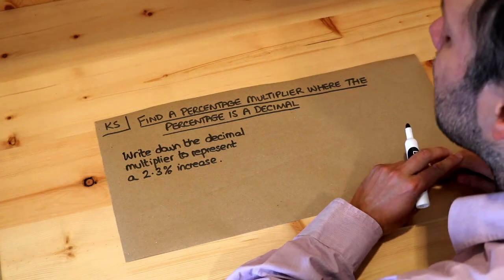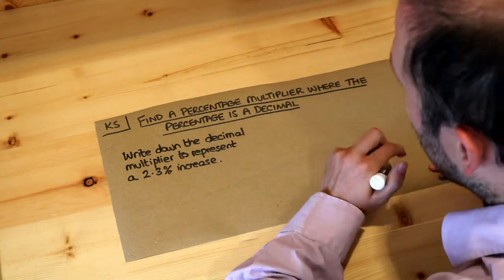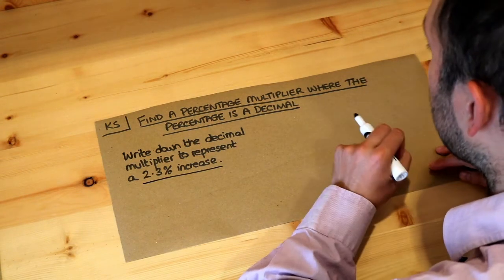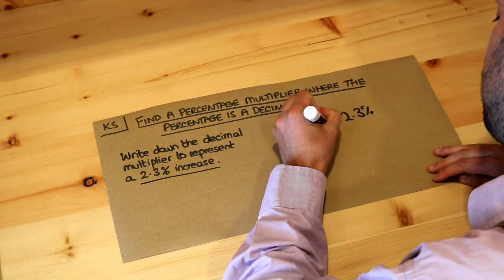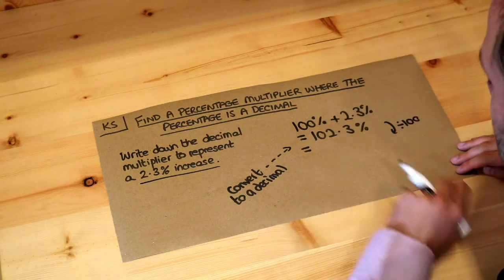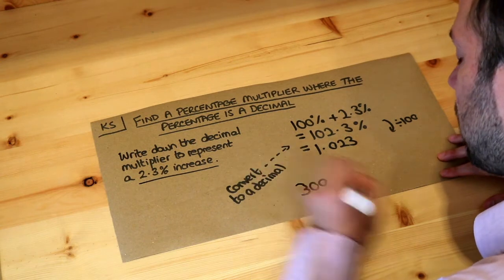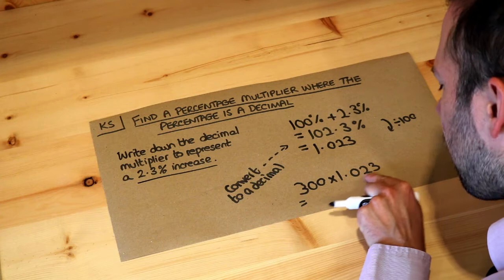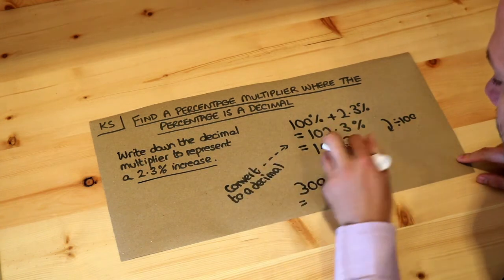Key Skill - Find a decimal multiplier where the percentage is a decimal.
"Find a decimal multiplier where the percentage is a decimal."